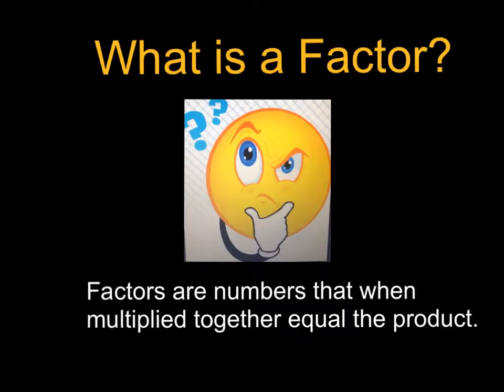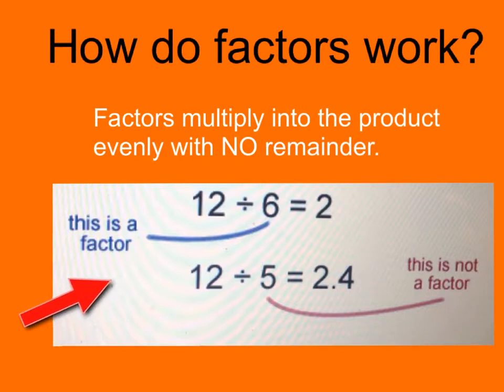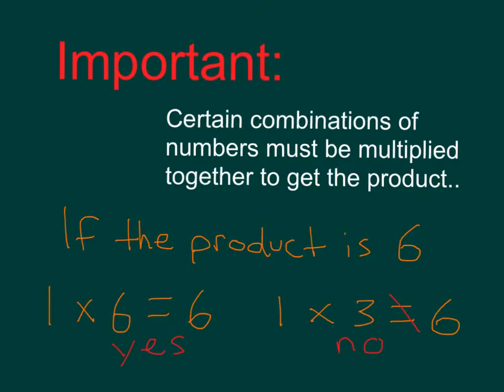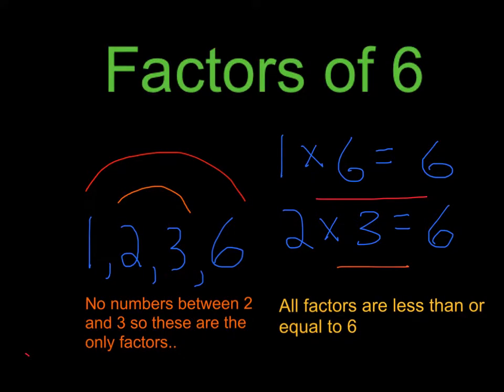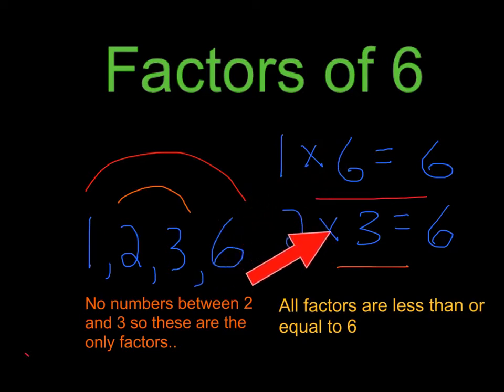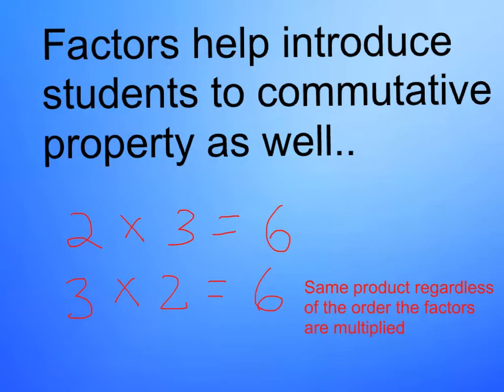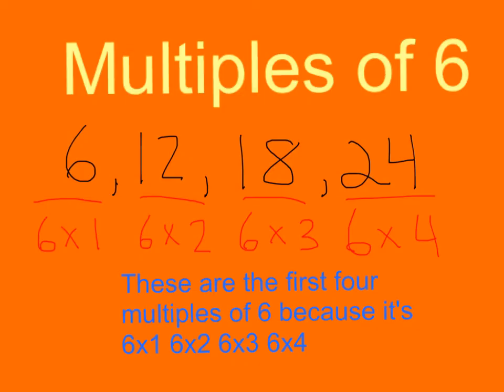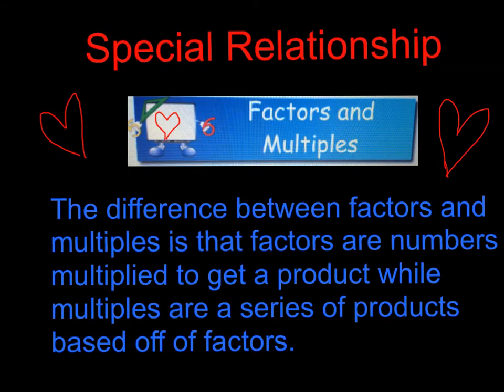factor vs multiple